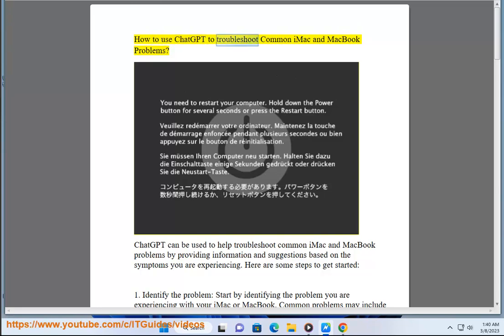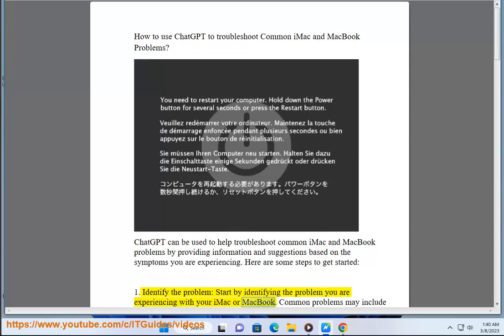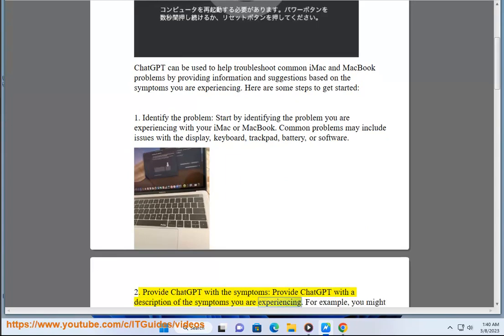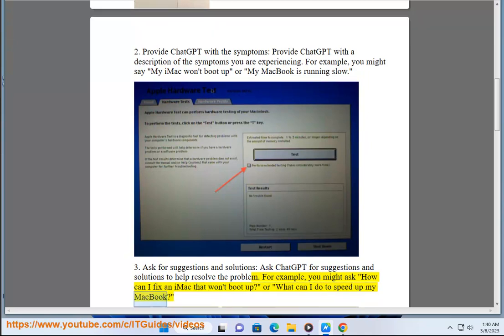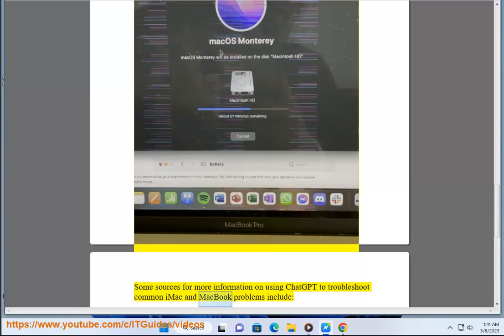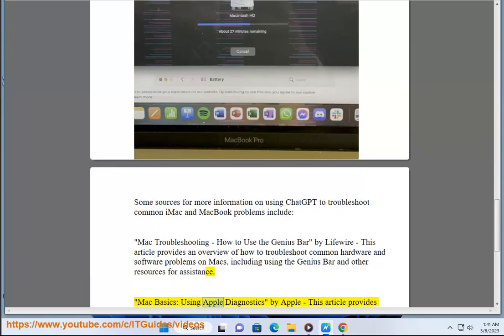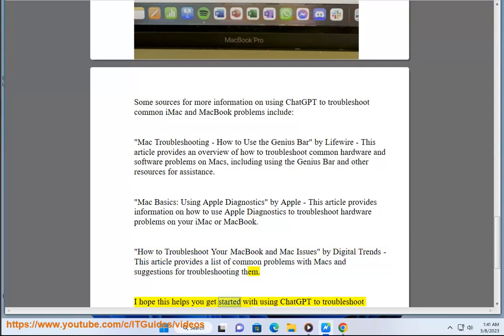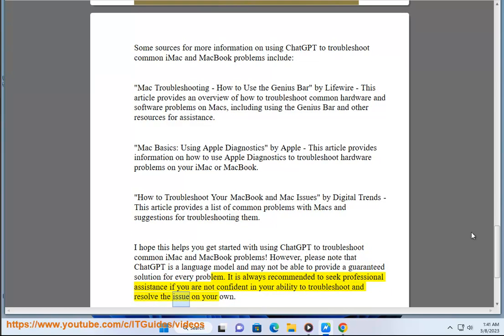Use ChatGPT to troubleshoot Common iMac and MacBook Problems